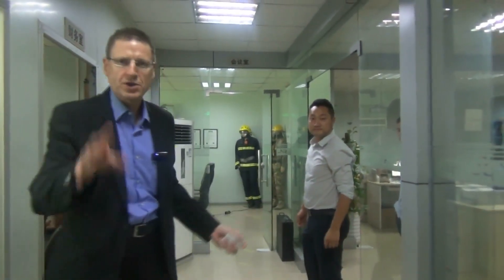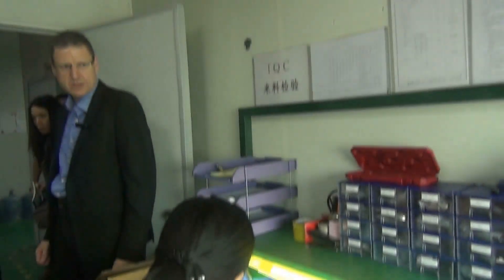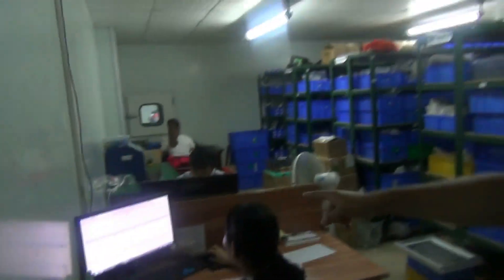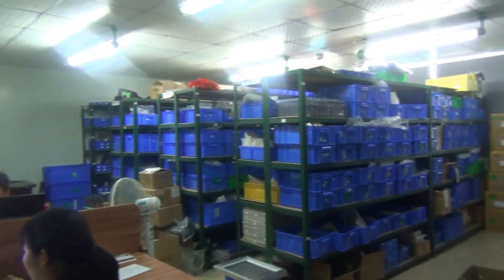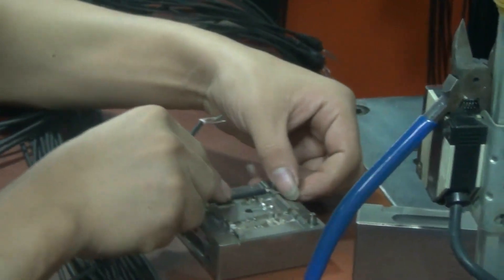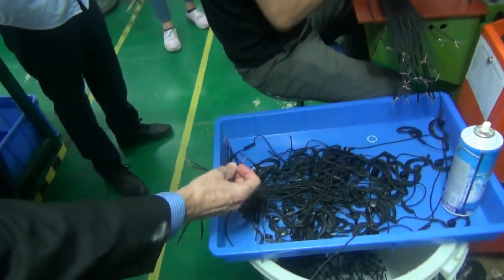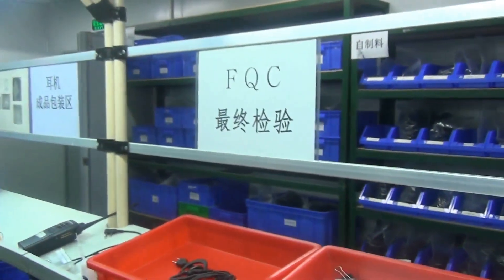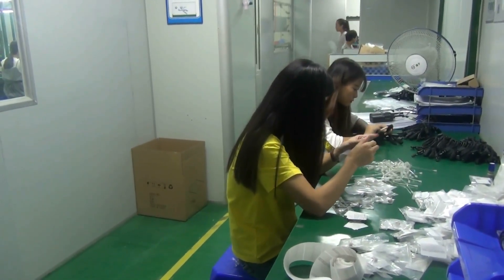How Walkie Talkies are Assembled? (21) - RayTalk - Part 1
In this tour I show you the electronics assembly line of a walkie talkie mobile communications factory - RayTalk - Part 1.